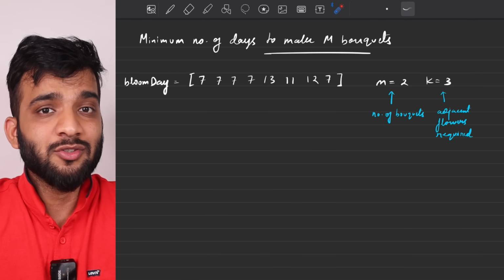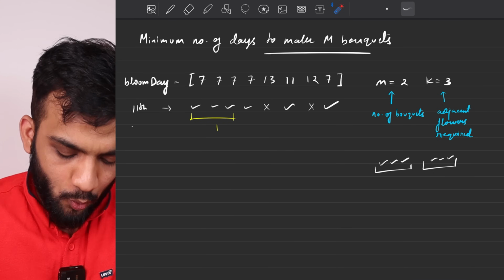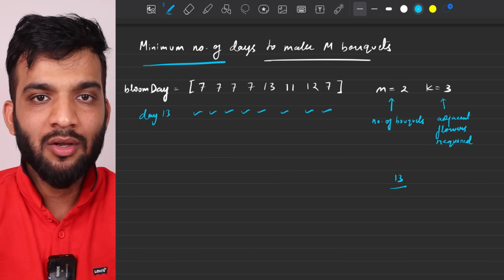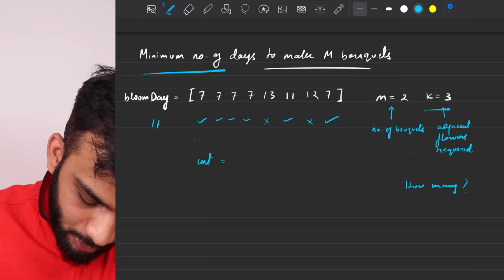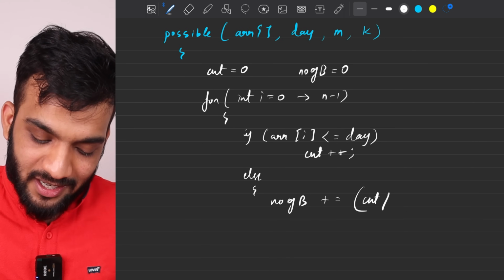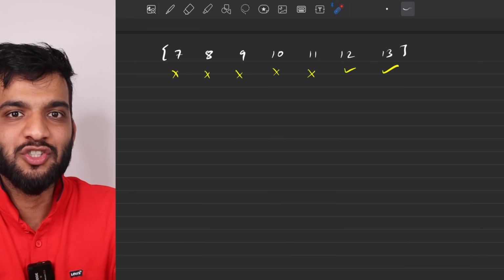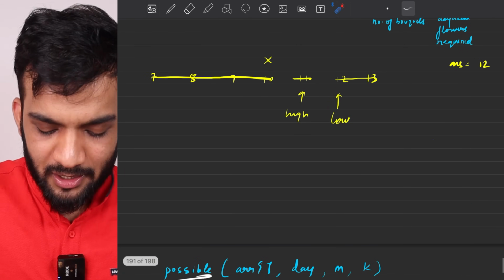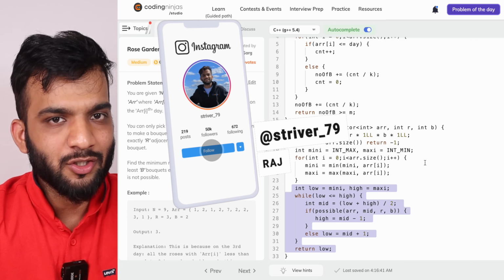BS-13. Minimum days to make M bouquets | Binary Search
Minimum days to make M bouquets | Binary Search